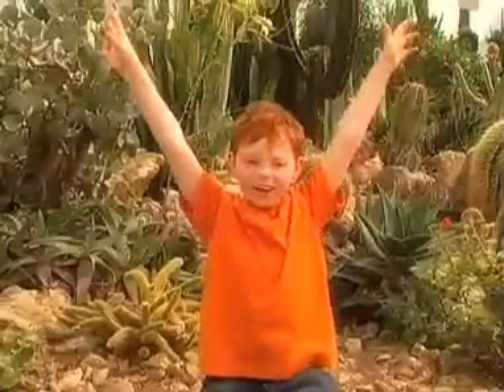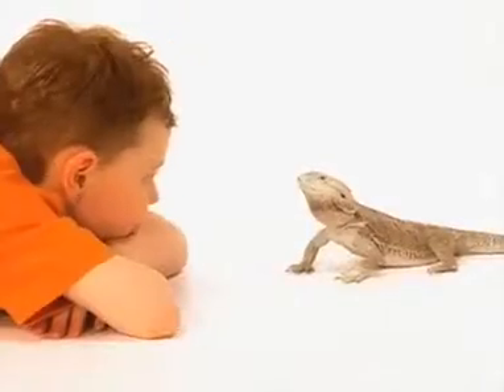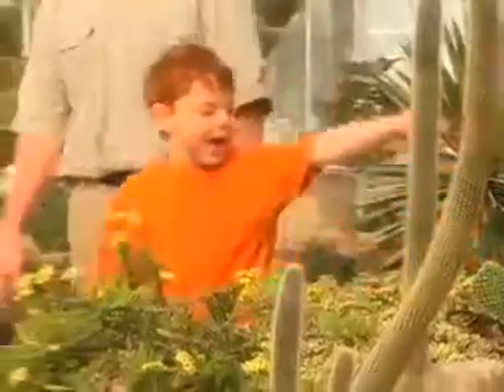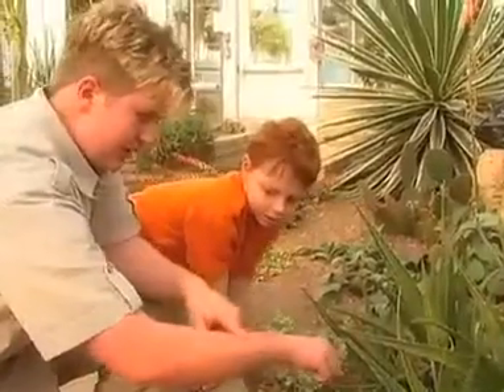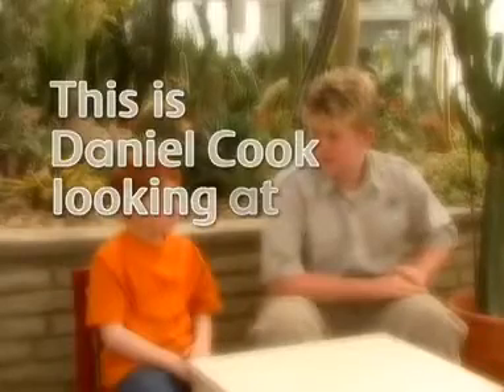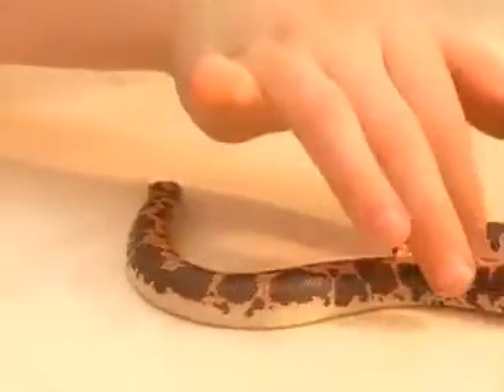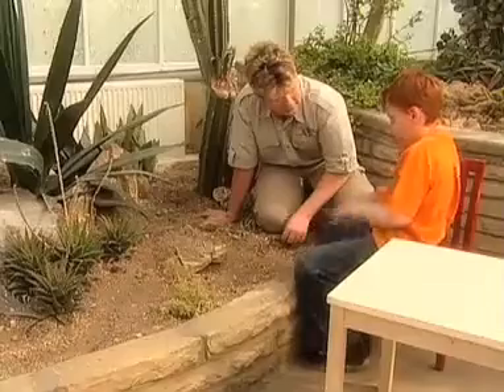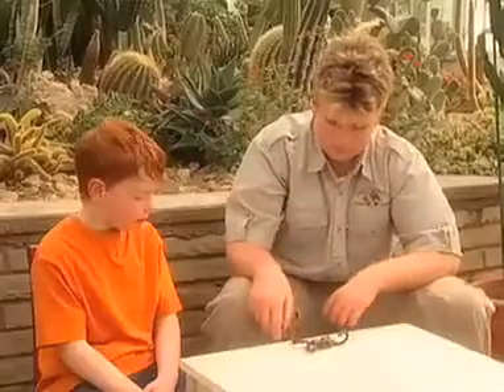This is Daniel Cook - Season 2 - This is Daniel Cook learning about the desert 🌵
Daniel Cook learns about what types of animals and plants can survive in the dry desert environment. Daniel learns how snakes, scorpions and cactuses have adapted to the desert climate.